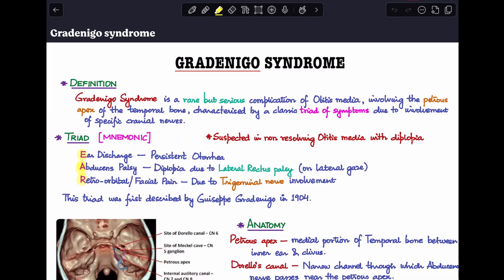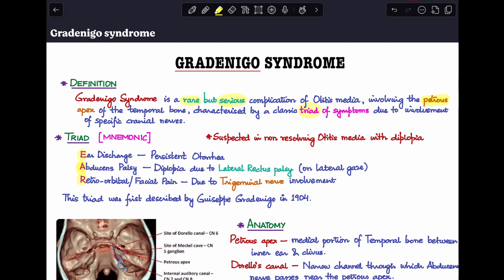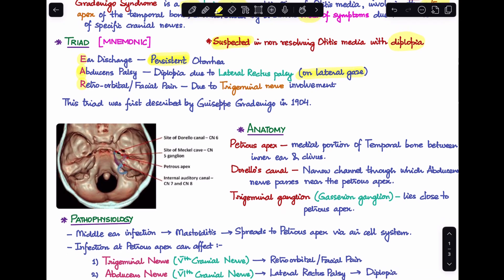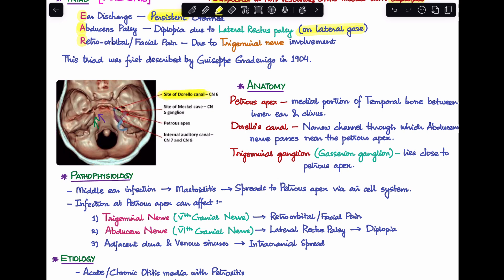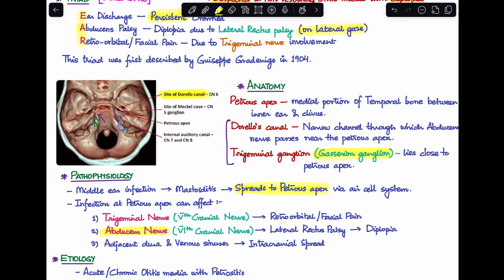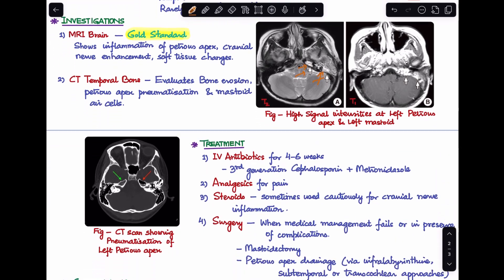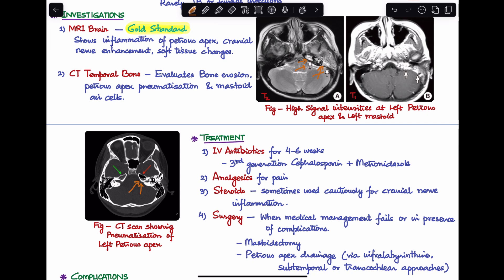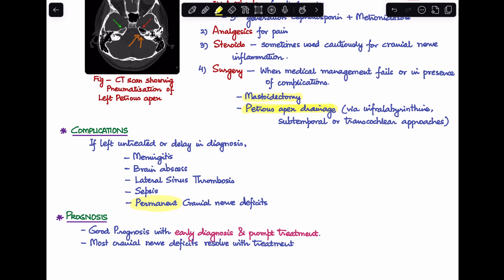Gradenigo Syndrome | Mnemonic | ENT Viva Voce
In this video, we’ll learn about Gradenigo Syndrome. This is perfect for medical students and ENT residents.

We will learn a mnemonic to remember the triad in Gradenigo Syndrome.

We will learn about the Definition, Etiology, Pathophysiology, Investigations, Treatment and Complications of Gradenigo Syndrome.

1.
2.

🔍📚 What you'll learn:

- What is Gradenigo Syndrome?
- Mnemonic to remember Triad in Gradenigo Syndrome
- Petrous Apex Anatomy
- Pathophysiology of Gradenigo Syndrome
- Etiology of Gradenigo Syndrome
- Investigations of Gradenigo Syndrome
- Treatment of Gradenigo Syndrome
- Complications of Gradenigo Syndrome
- Prognosis of Gradenigo Syndrome

Chapters:

0:00 Start
0:28 What is Gradenigo Syndrome?
0:40 Triad in Gradenigo Syndrome (Mnemonic)
2:20 Petrous Apex Anatomy
3:30 Pathophysiology of Gradenigo Syndrome
4:25 Etiology of Gradenigo Syndrome
4:56 Investigations of Gradenigo Syndrome
6:13 Treatment of Gradenigo Syndrome
7:04 Complications of Gradenigo Syndrome
7:20 Prognosis of Gradenigo Syndrome